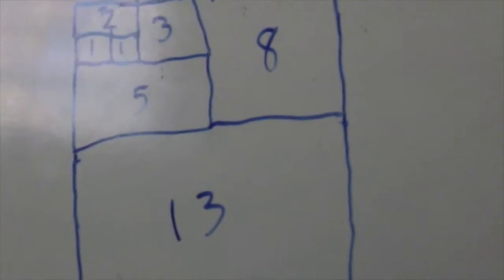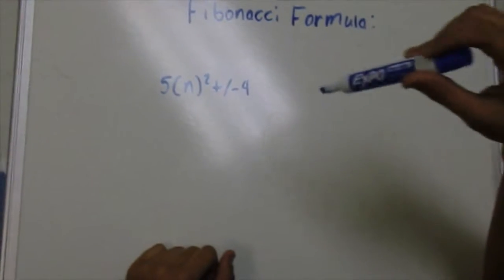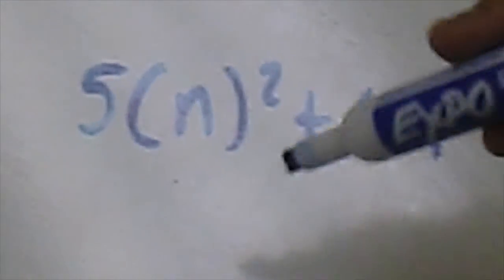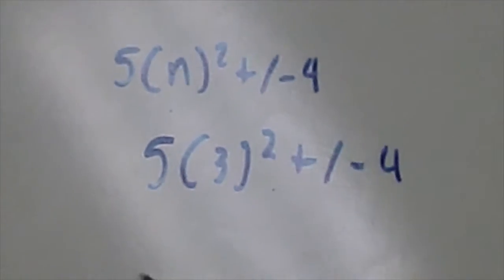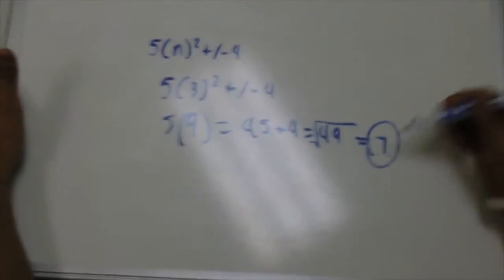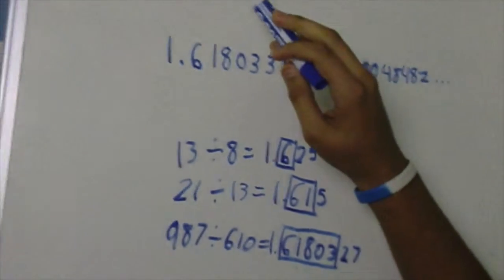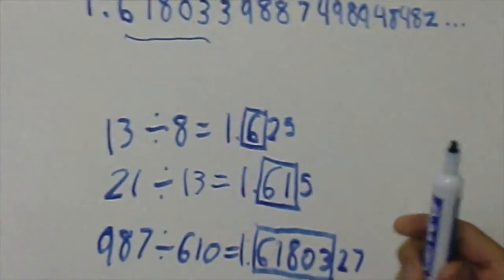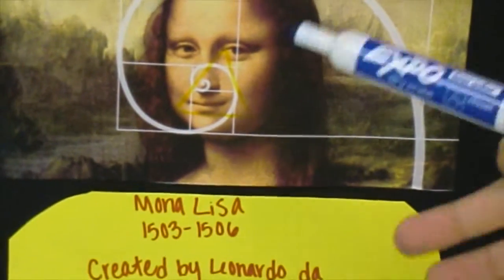Fibonacci squence PBL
This video is about Fibonacci squence PBL